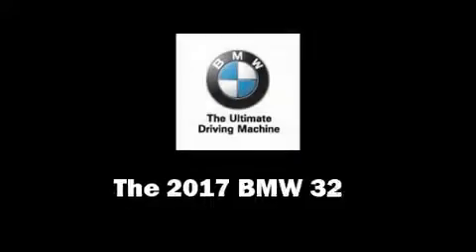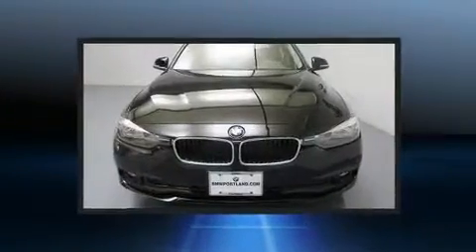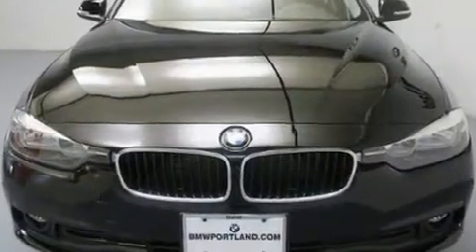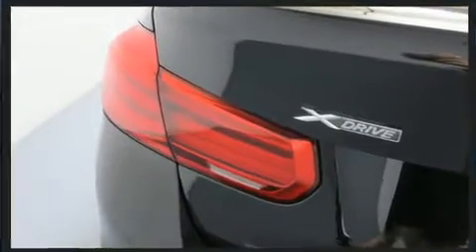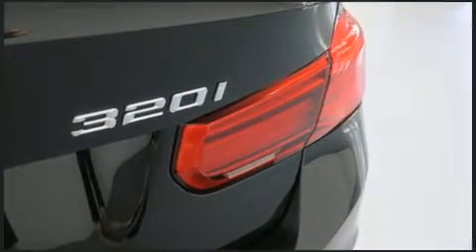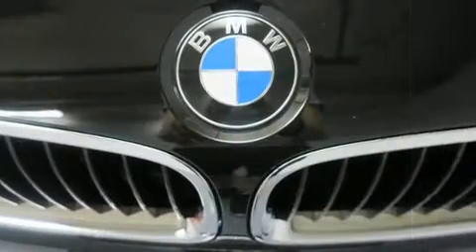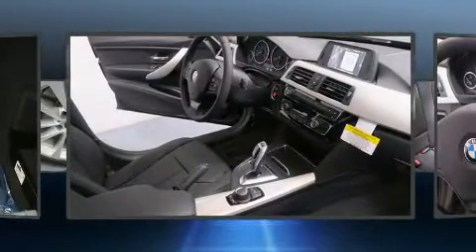2017 BMW 320i xDrive in Portland, OR 97201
BMW Portland
2001 SW Jefferson St
in Portland, OR 97201

Get excited about the 2017 BMW 320i. This 4 door, 5 passenger sedan stands out among competitors in its class! It features an automatic transmission, all-wheel drive, and a 2 liter 4 cylinder engine. Turbocharger technology provides forced air induction, enhancing performance while preserving fuel economy. Top features include front fog lights, front and rear reading lights, a tachometer, a leather steering wheel, an outside temperature display, turn signal indicator mirrors, rain sensing wipers, and 1-touch window functionality. Premium sound drives 9 speakers, providing you and your passengers a sensational audio experience. Take assurance in side curtain airbags, providing head protection in the event of a severe collision. We'd also be happy to help you arrange financing for your vehicle. Stop by our dealership or give us a call for more information.